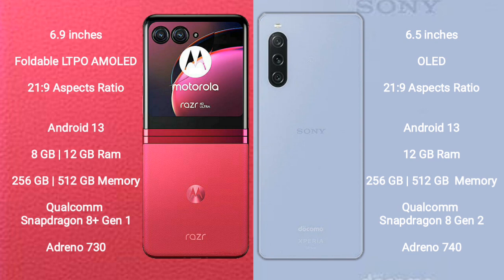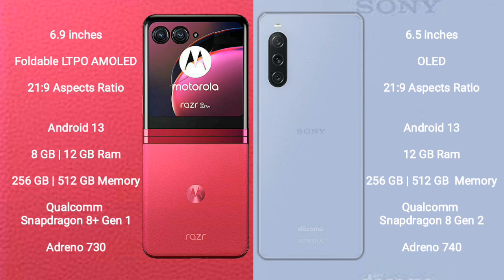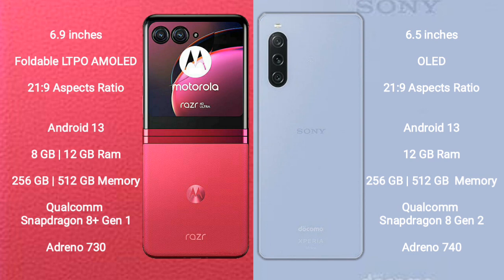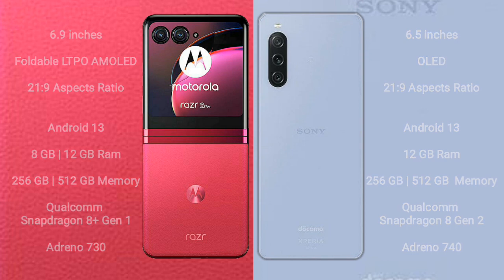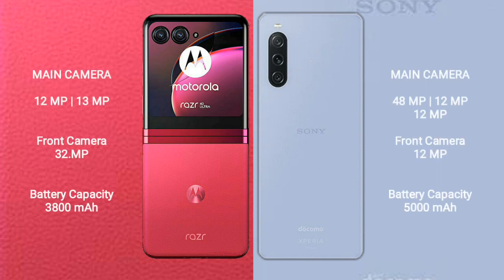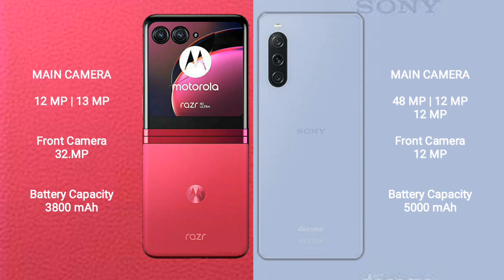Motorola Razr 40 Ultra vs Sony Xperia 1 V Review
motorola razr 40 ultra vs sony xperia 1 v
razr 40 ultra vs xperia 1 v,